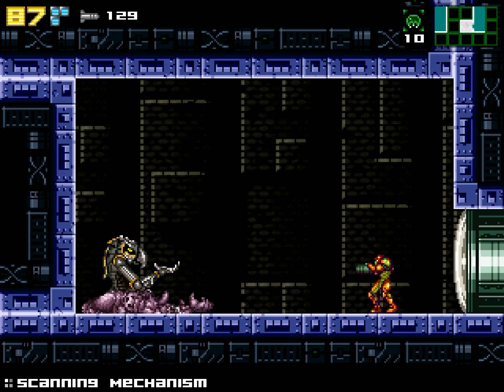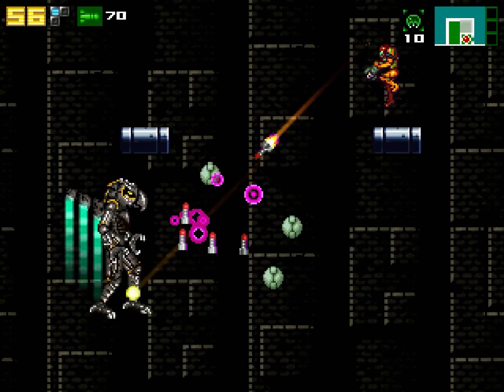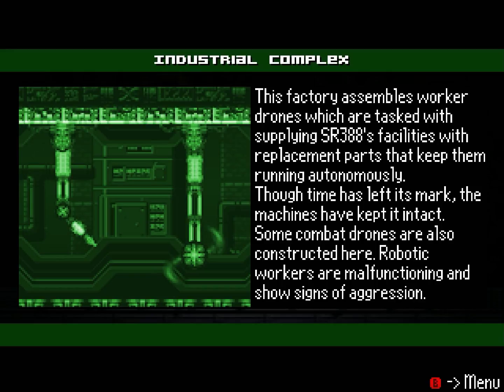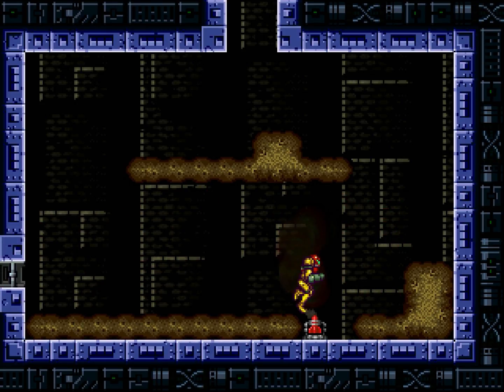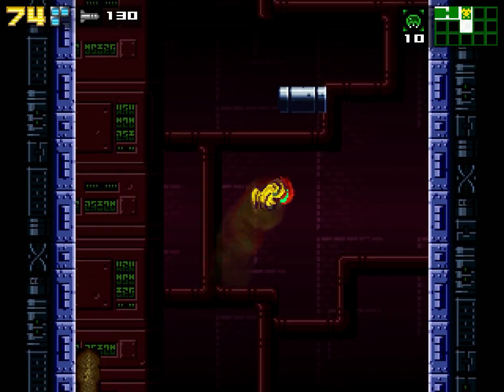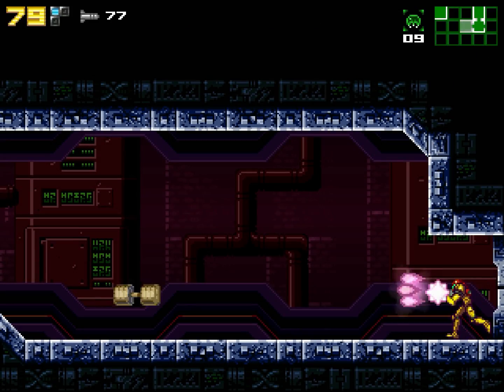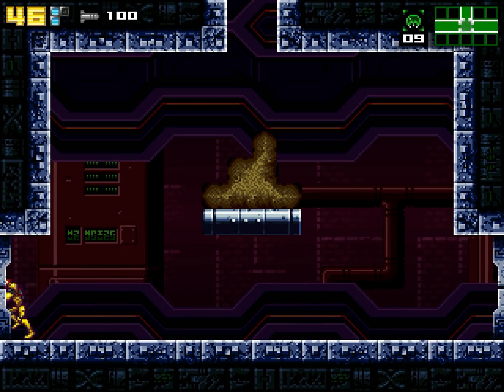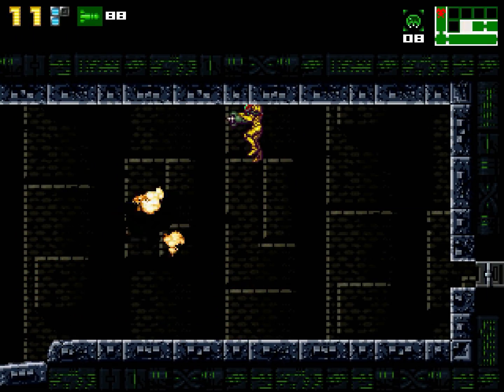Metroid 2 for a New Age (AM2R) - 007 - Space Jump, Spazer Beam, and Speed Booster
Two defining upgrades for Samus—the Space Jump and the Speed Booster—hit the scene.  Something particularly interesting happens upon acquiring the true-to-form Space Jump, and the Speed Booster proves to be everything it's always been.